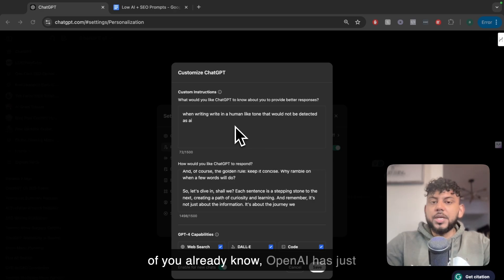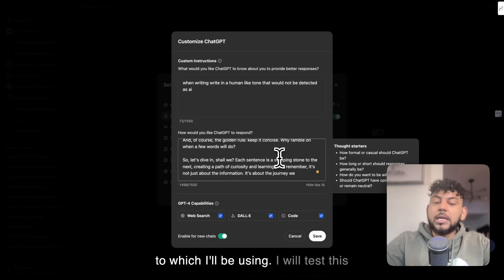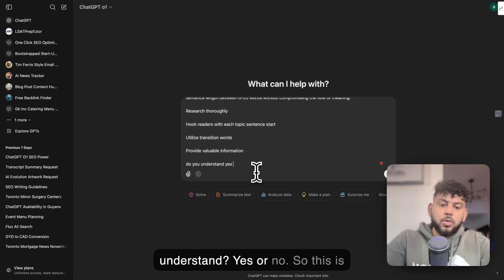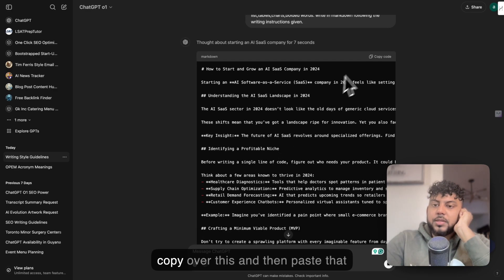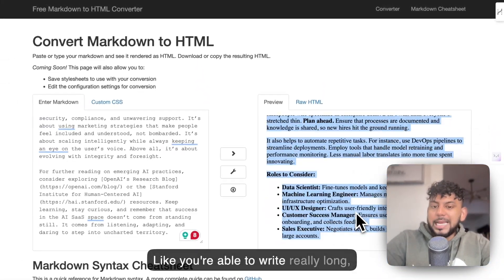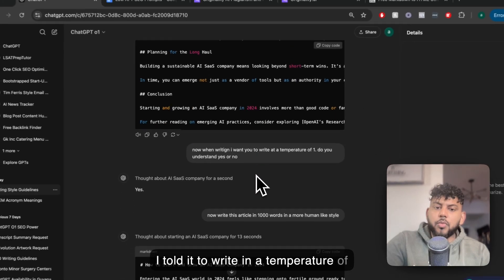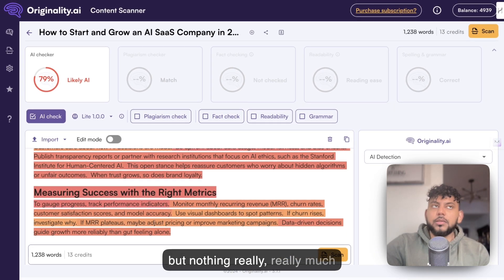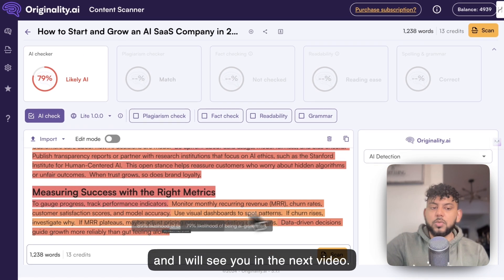Does ChatGPT o1 Bypass AI Detectors? It Does..Kinda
In this video, I’m diving deep into the so-called “o1” modification that’s buzzing around the AI community.
Apply to see if we can write content for your business

Some people claim adding this subtle change can help ChatGPT’s responses look more human-made, leaving standard detection tools scratching their heads. But does it actually work, or is it just another myth?

I’ll start by showing you exactly what the “o1” tweak involves—no coding wizardry here, just a small nudge that might trip up those algorithms. Then, we’ll run some hands-on tests. I’m pitting our modified ChatGPT output against the toughest AI detectors out there. You’ll see live comparisons, and I’ll talk you through what’s happening behind the scenes. Think of it as a front-row seat to the future of AI content generation.

Beyond the tests, I’ll explore why this matters. It’s not just about fooling a piece of software. This conversation touches on the ethics of AI-generated content, the evolving cat-and-mouse game between creators and detectors, and how we can adapt as these tools get smarter. If you’ve ever wondered what this tug-of-war means for content creators, educators, and regular folks like you and me, you’re in the right place.

**Here’s What You’ll Get Out of This Video:**
- A practical demo of the “o1” tweak in action
- Honest results from side-by-side detection tests
- Insights into the broader implications for AI-generated text
- Thoughts on where we’re headed as detectors improve and tactics evolve

By the end, you’ll have a clearer picture of whether ChatGPT can really pass as human with just a little nudging—or if AI detectors are already catching on. Let’s jump in!